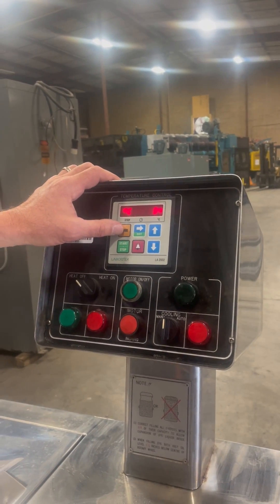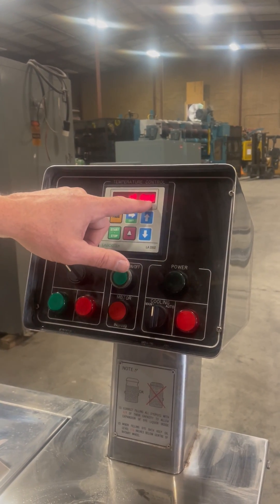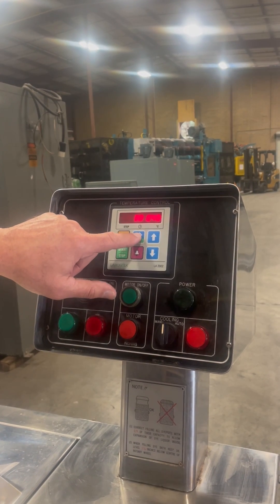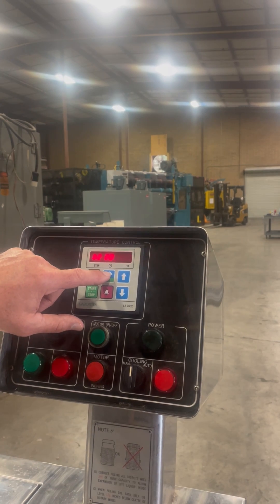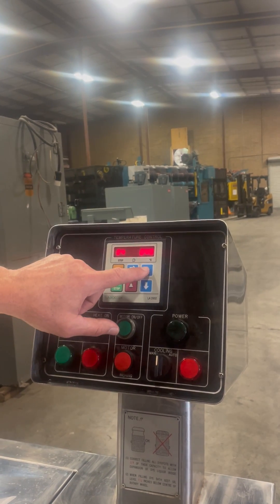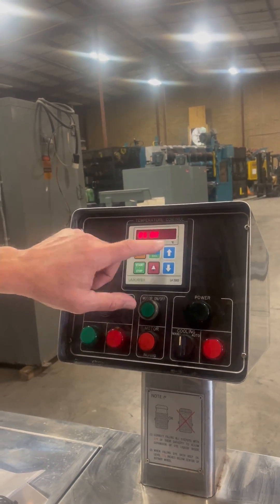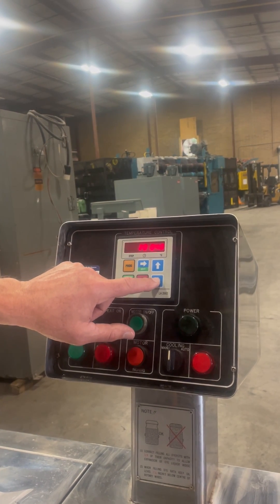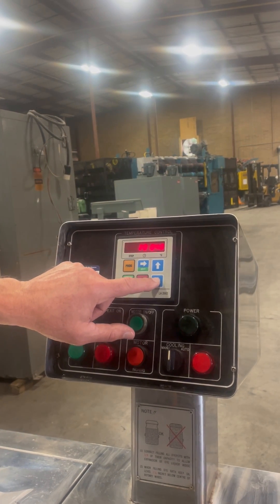Rapid Dye 1